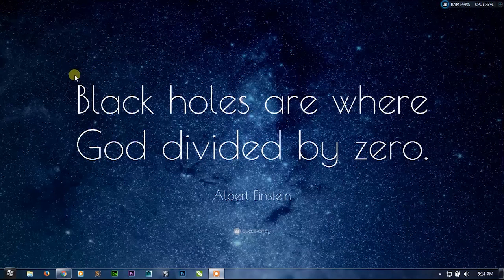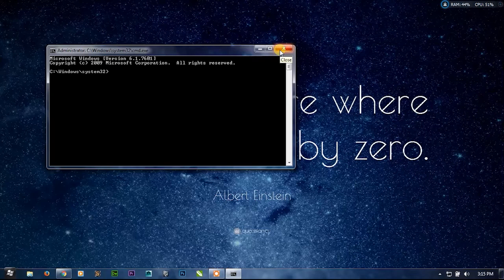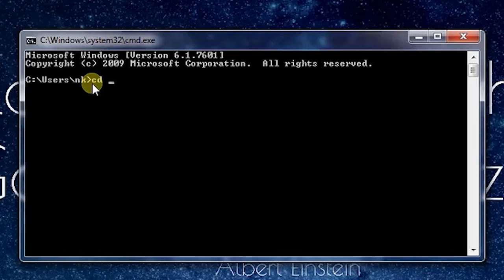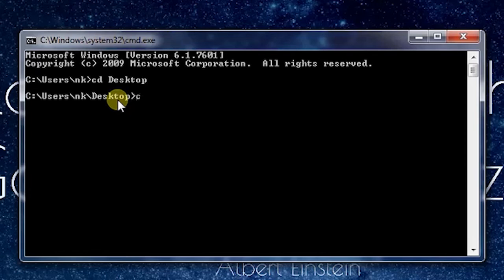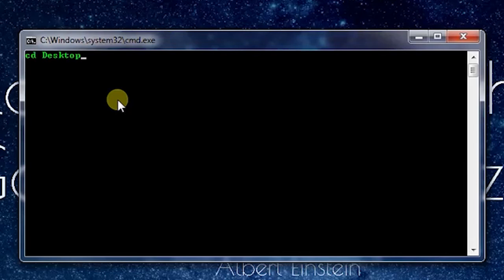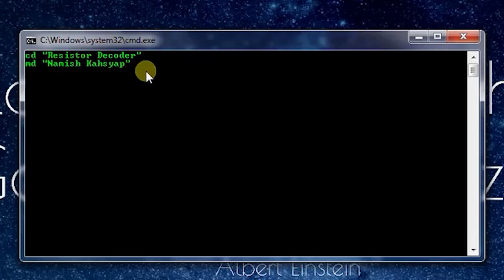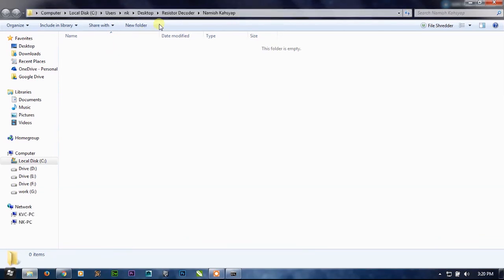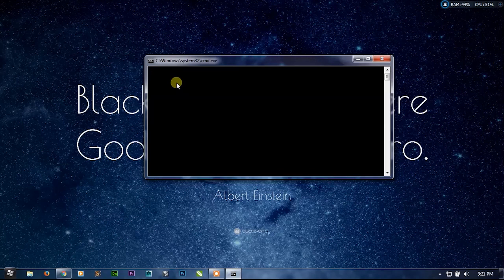How To Be a CMD Expert?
CMD Tips For Beginners:
Video only contains the basics of handling CMD console and making the user more families with the old CUI environment. If you are an advanced user of batch programming, you can watch other videos on the channel to learn more.

Thanks.

Note: Pardon me For a little glitch, English is not my mother tongue. So, I have my own issues! :/